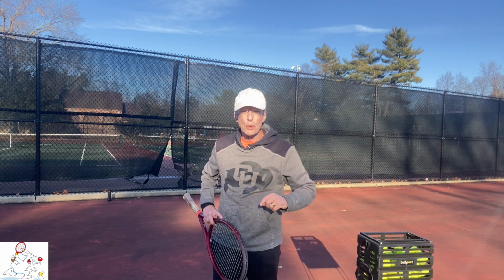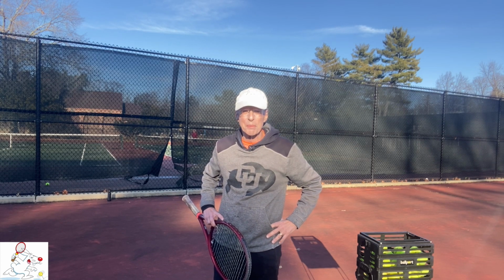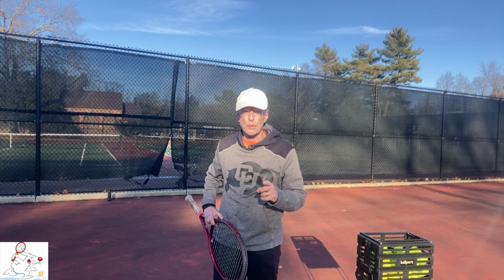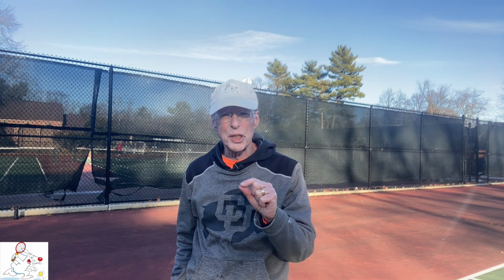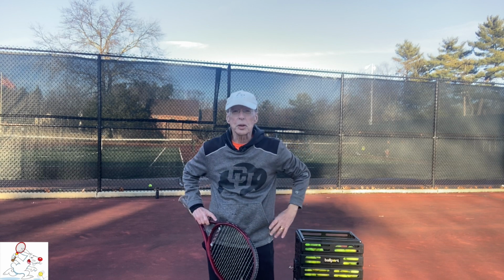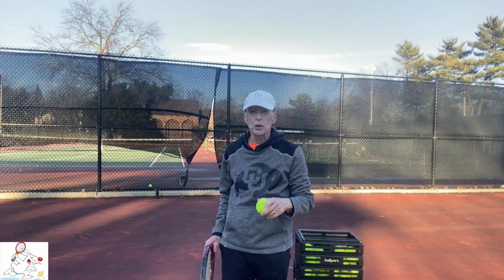For a Better Serve, Toss Slowly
Don't fall into the habit of raising your service tossing arm quickly. A slow tossing motion makes it far easier to place the toss where you want it.